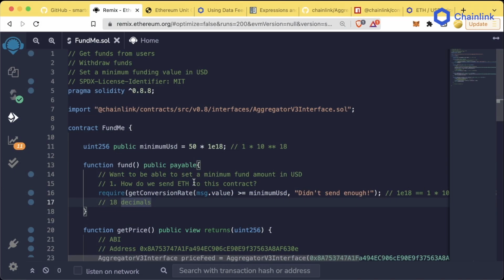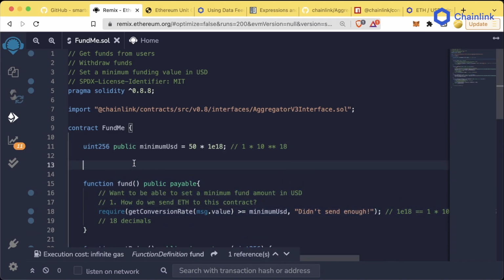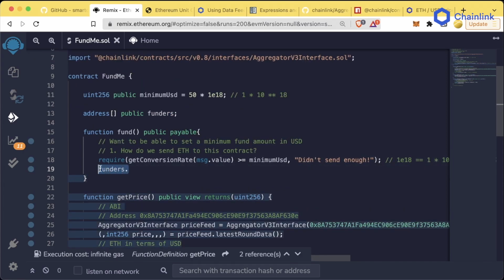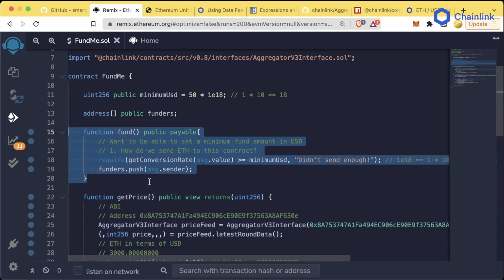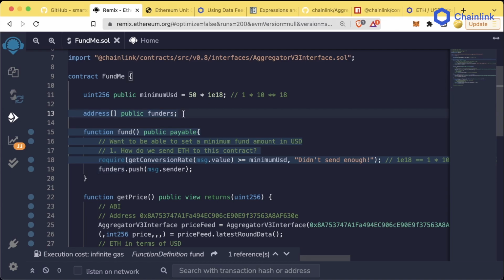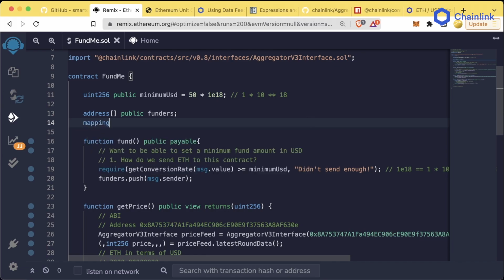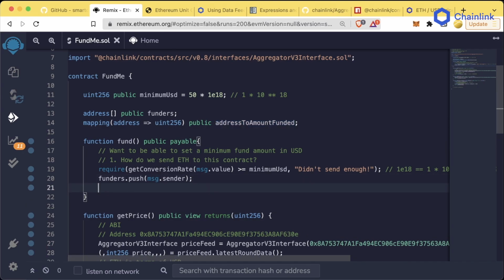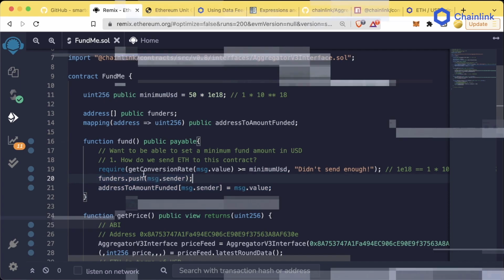Basic Solidity: Arrays & Structs II | Ultimate Web3 Solidity & Javascript Course | Lesson 4 Pt. 8